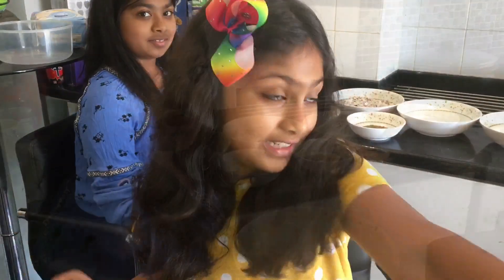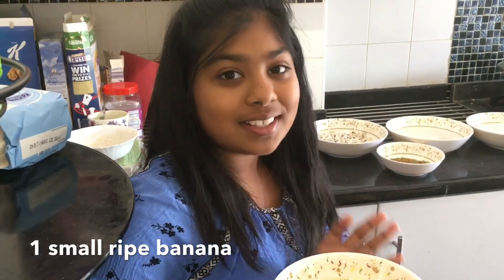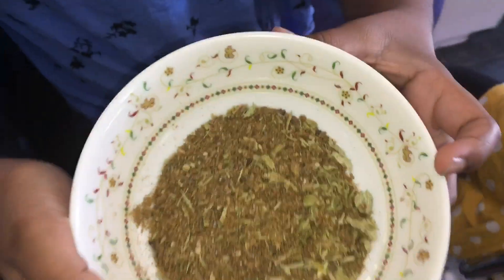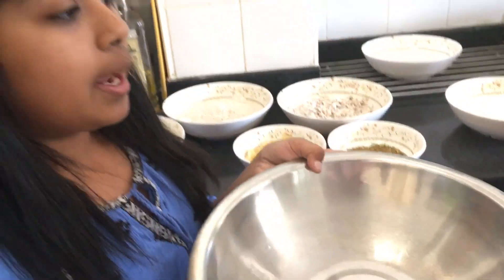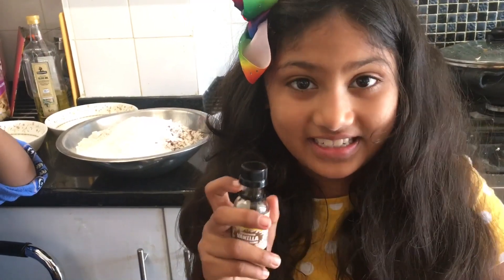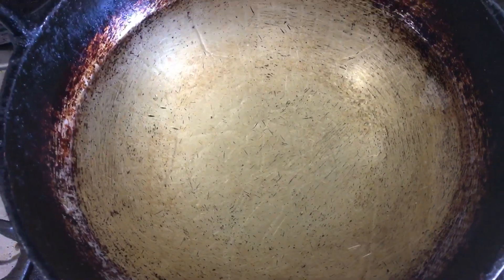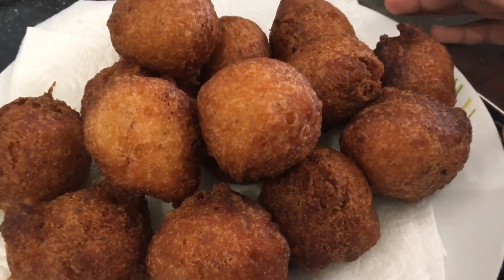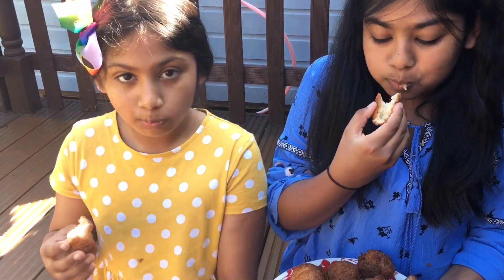Sweet Bonda Recipe // Quick and Easy Evening Snacks For Childrens abiadovlog# SweetBonda#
Kerala favourite snack.. sweet bonda